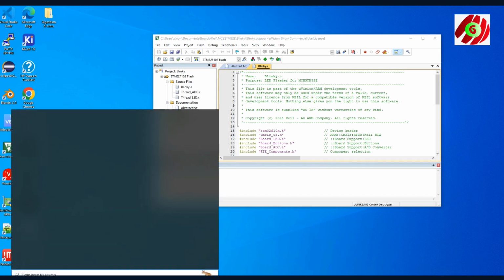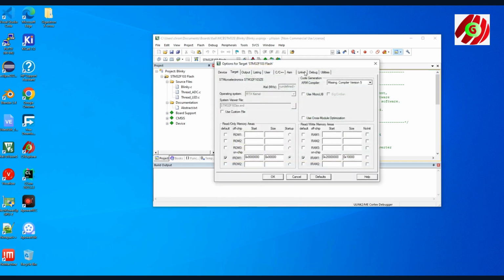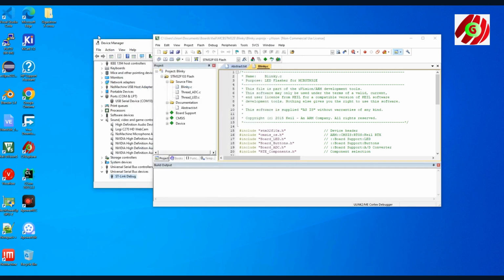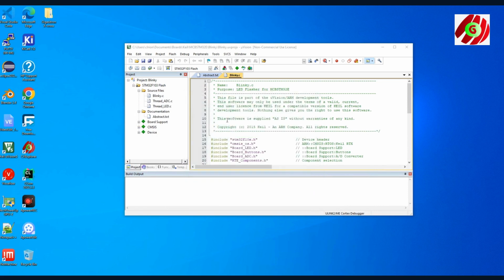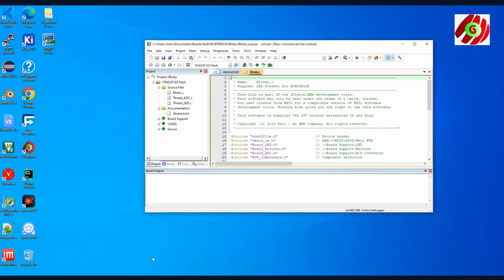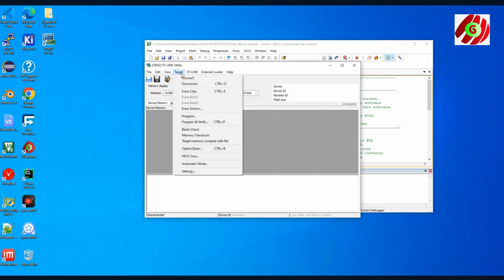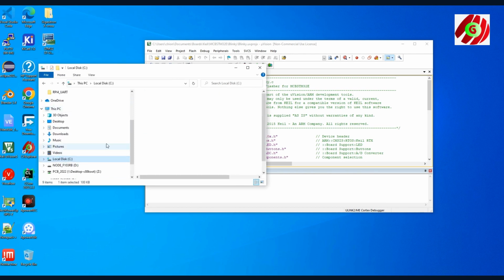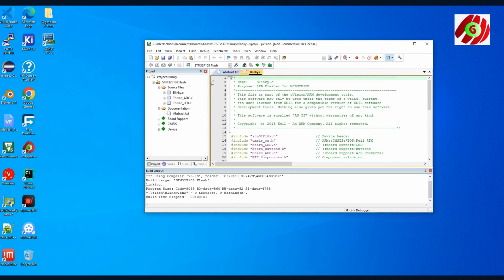MDK KEIL quick fixed : STLINK is not detected for nucleo board or stlink debugger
If you are having problem to detect your STLINK, here is the method.